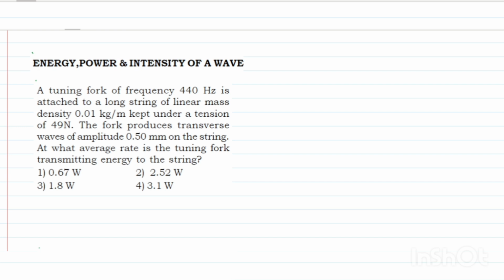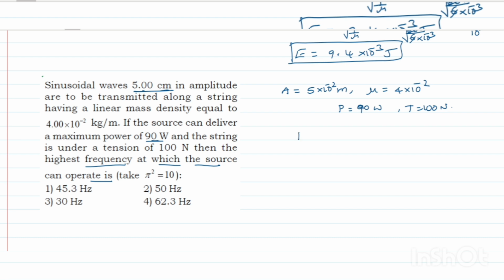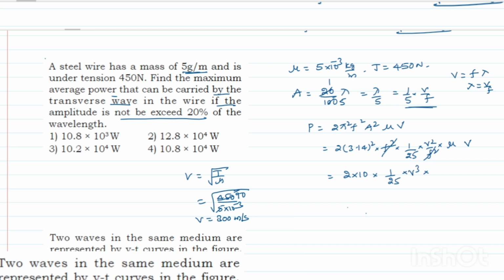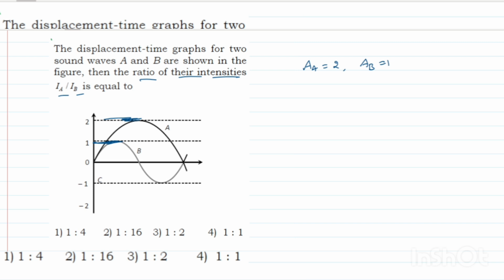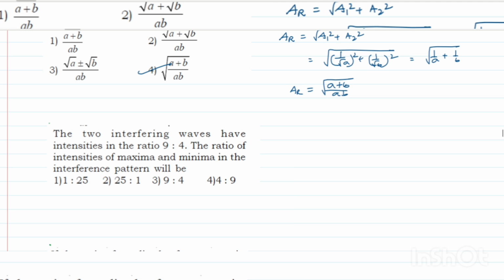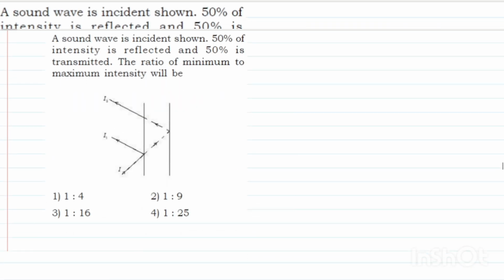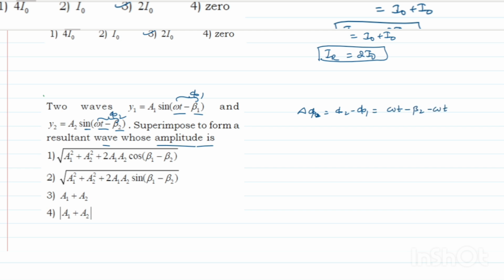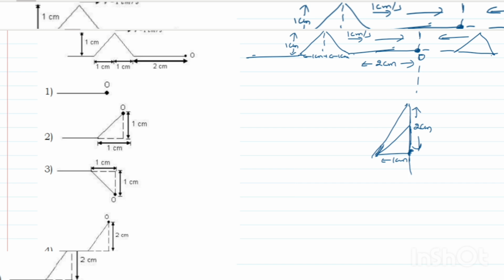CLASS -11th-CHAP-15 || WAVES-03 || POWER, ENERGY, INTENSITY OF WAVE,SUPERPOSITION OF WAVES PROBLEMS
Energy, power, intensity of waves, maximum and minimum intensity  of waves, super position of waves, Reflection and Refraction of waves problems